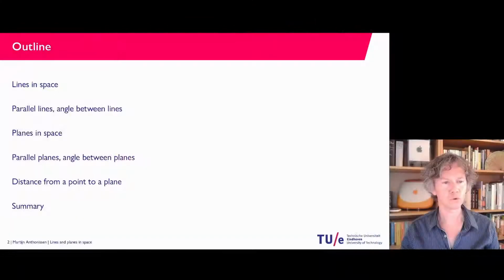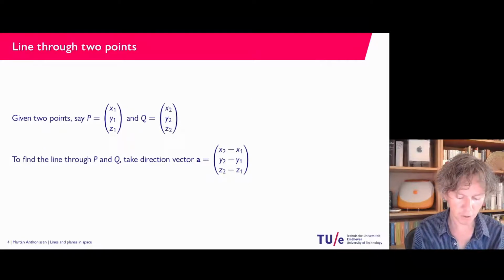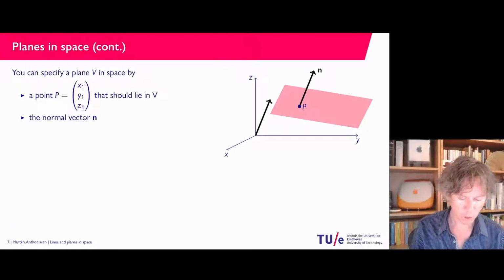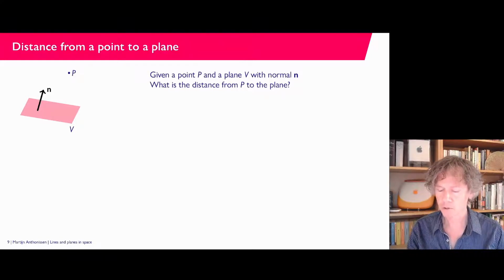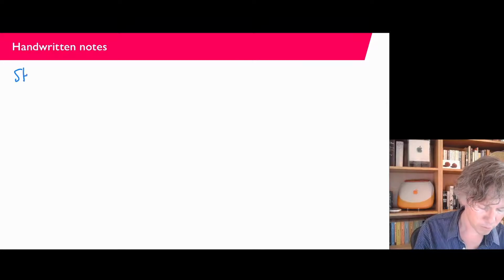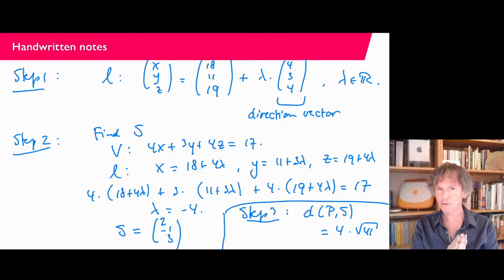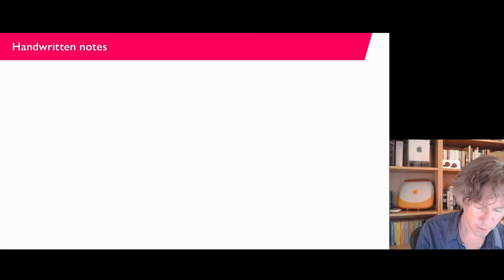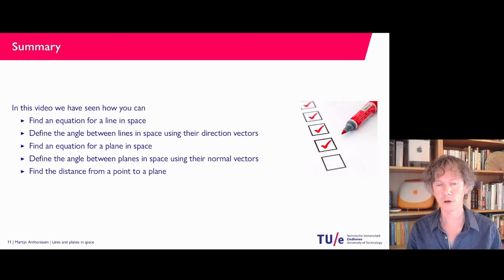2-6 Lines and planes in space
- Find an equation for a line in space
- Define the angle between lines in space using their direction vectors
- Find an equation for a plane in space
- Define the angle between planes in space using their normal vectors
- Find the distance from a point to a plane